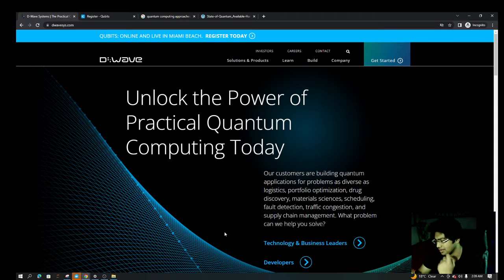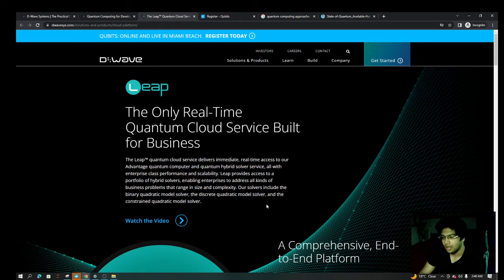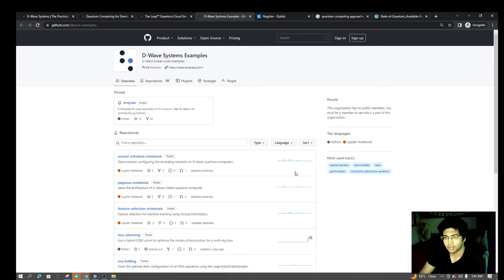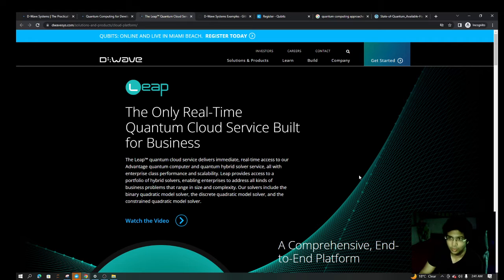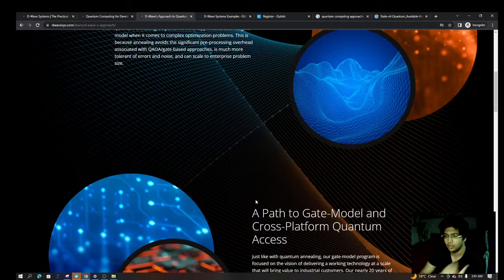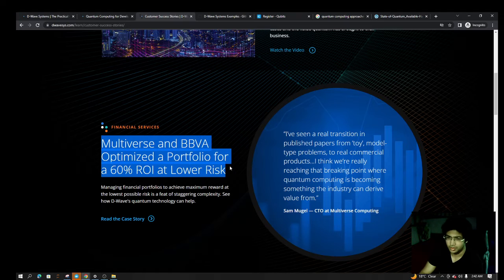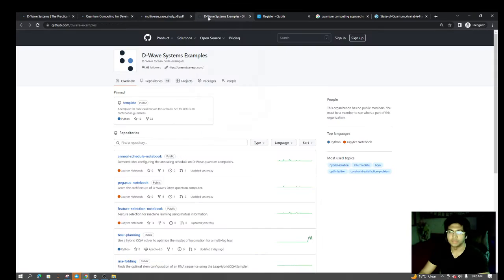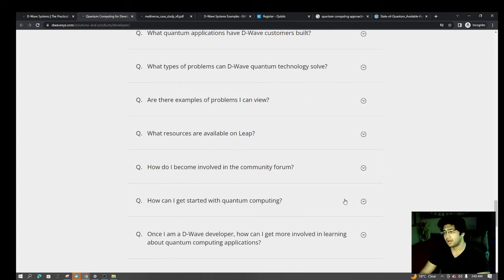Quantum Computing for Developers -D wave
In this video we discuss about d wave quantum computing resources and how to utilize these resources as a developer